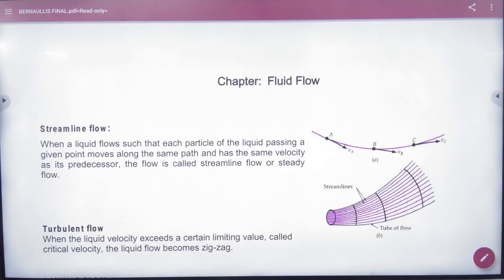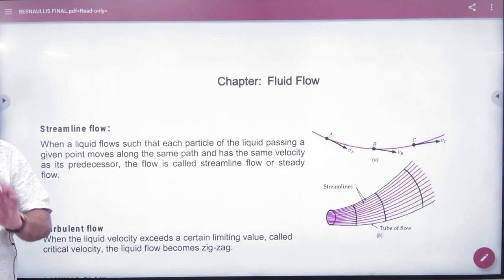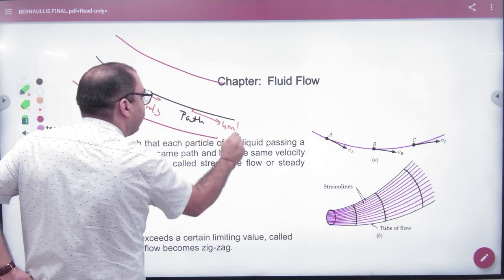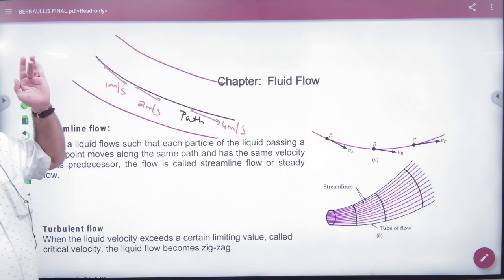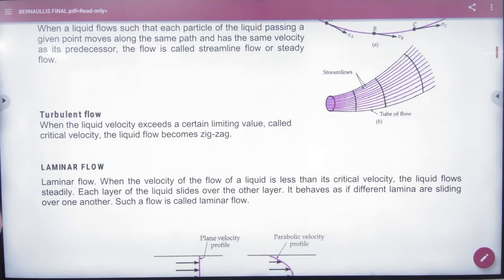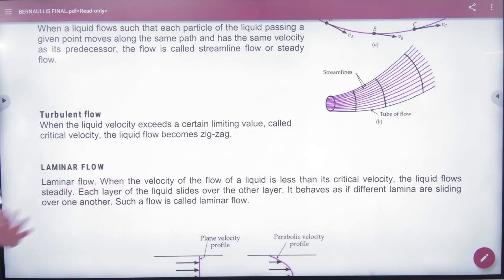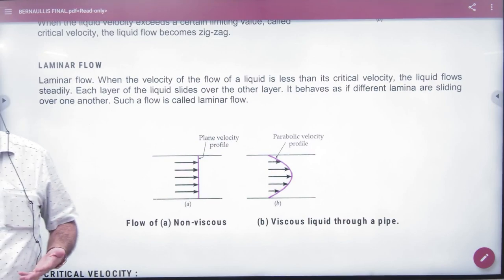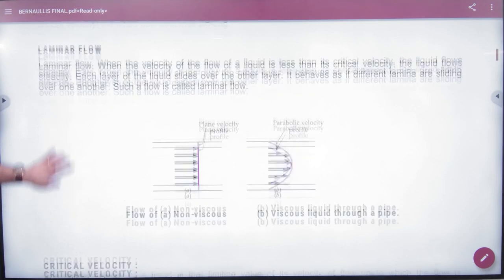1 Fluid Flow Streamline and turbulent flow